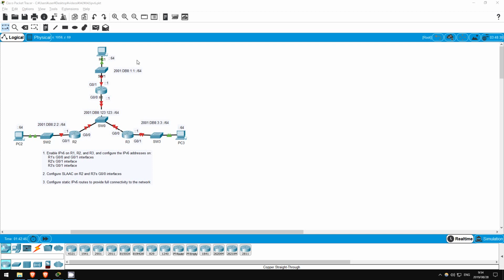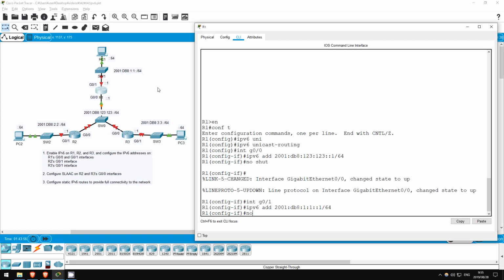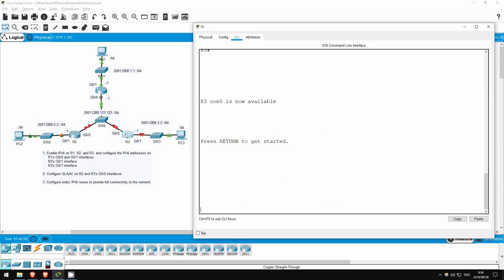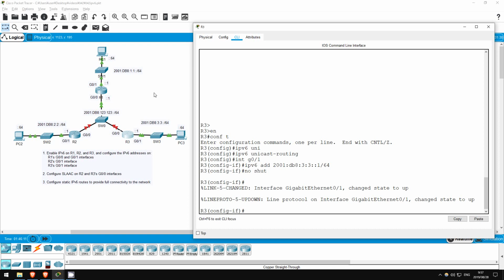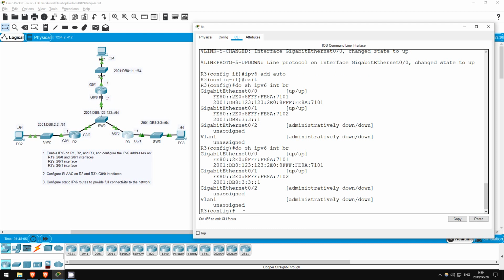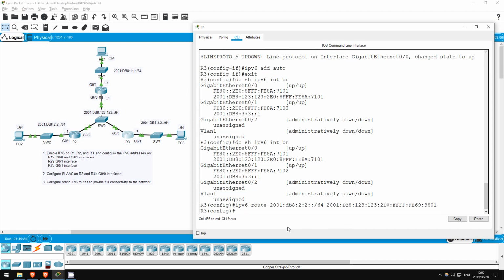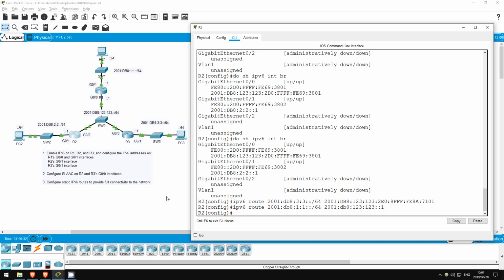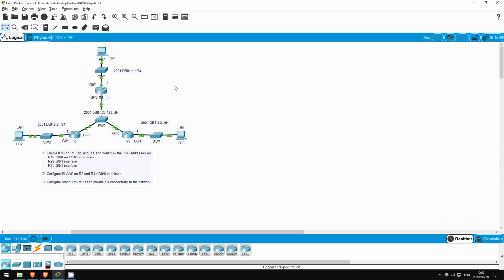FREE CCNA Lab 042: IPv6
In this free CCNA/CCENT lab you will configure IPv6 addressing, SLAAC, and static routes.

Cryptocurrency Addresses

Bitcoin: bc1qxjpza7nx46e8a2rtz6vkcrvxx9mfjnufdrk0jv
Ethereum: 0x08B4325b1B99B05d850A3bfCd4A6620D770cfB64